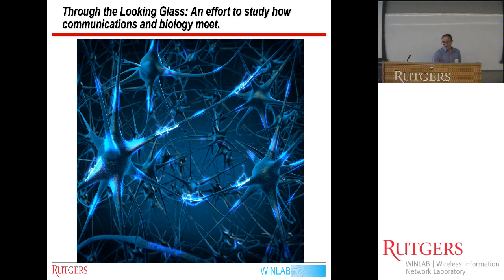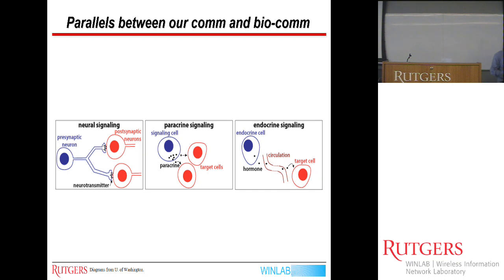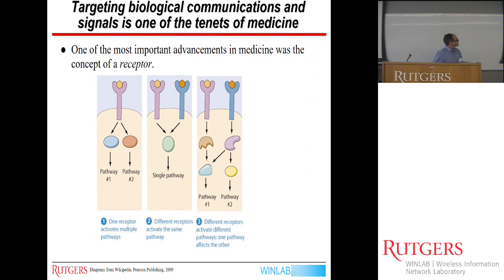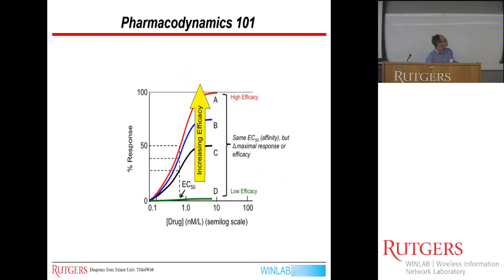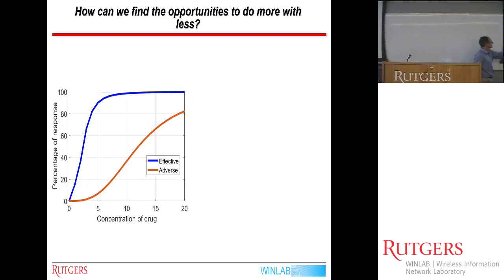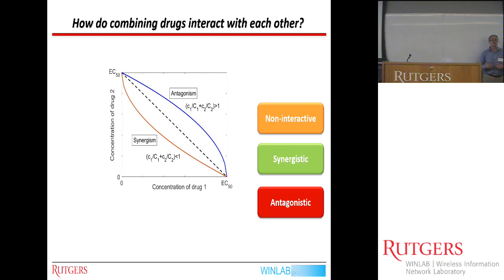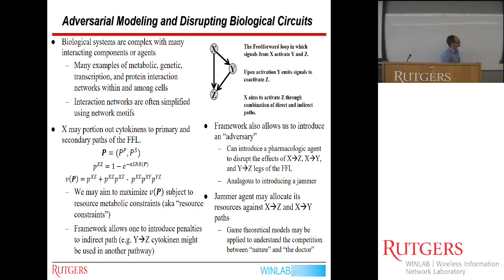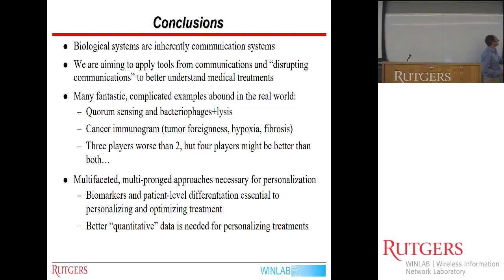Wade Trappe: An Adversarial Look at Biological Systems and Their Communications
WINLAB Spring 2019 Research Review Presentation